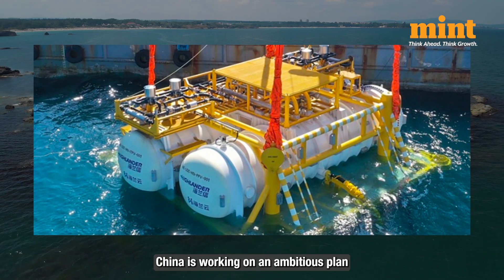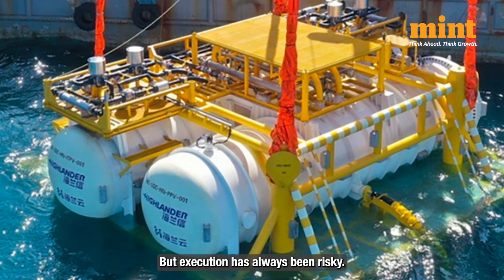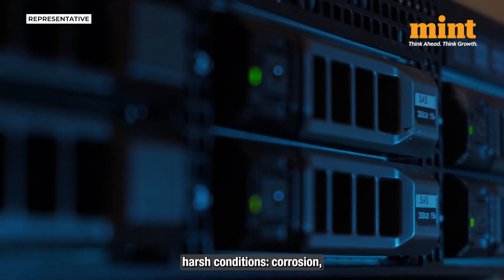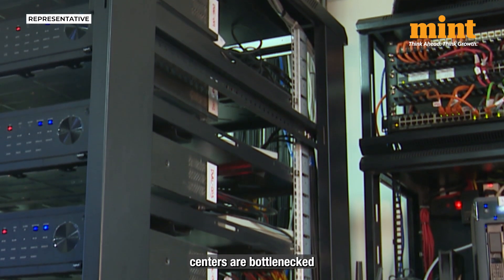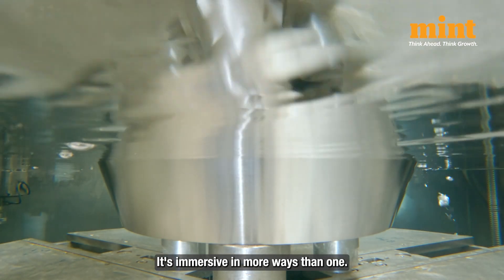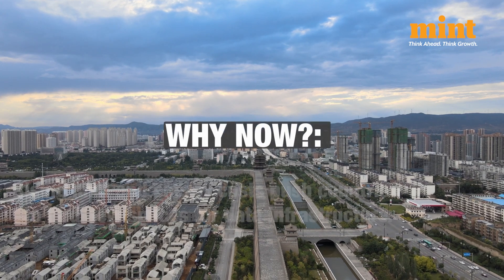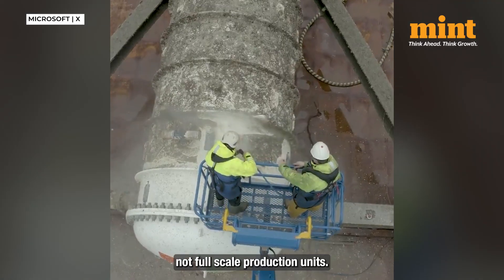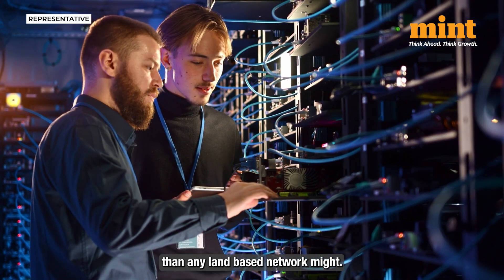Why China Is Taking Its Data Centres Underwater | Unprecedented Shanghai Project Explained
China has just unveiled the world’s first AI-powered underwater data center off the coast of Shanghai — a project that could change how we store and cool the internet. Using seawater instead of air conditioning, this deep-sea design could slash power use by up to 90%. But can it survive corrosion, marine pressure, and maintenance challenges beneath the waves?

Now make Mint your preferred source on Google and get business & finance updates first.